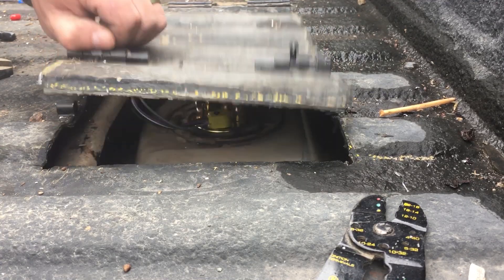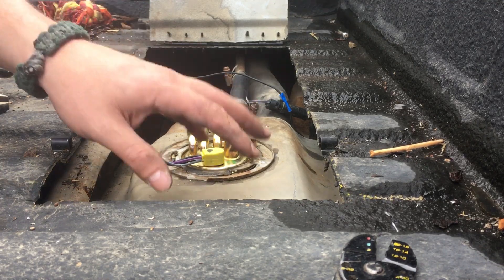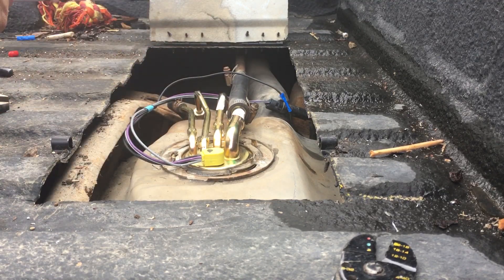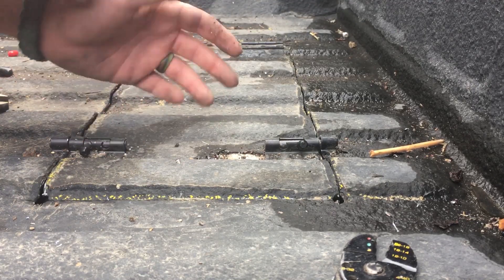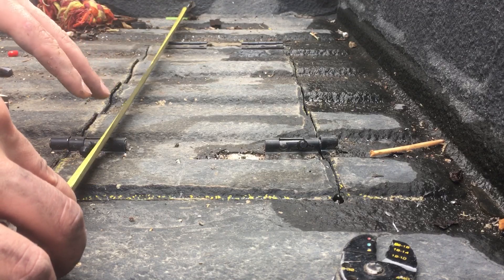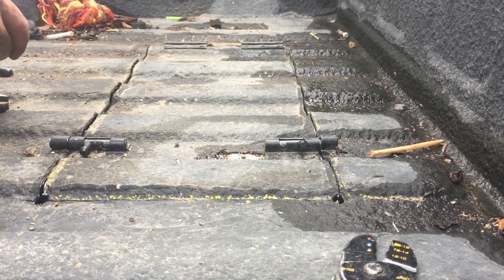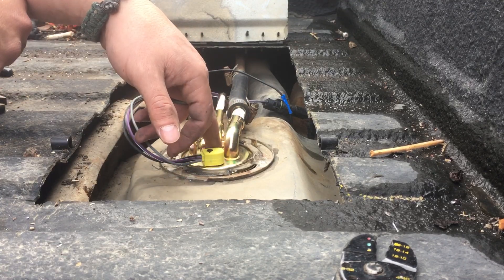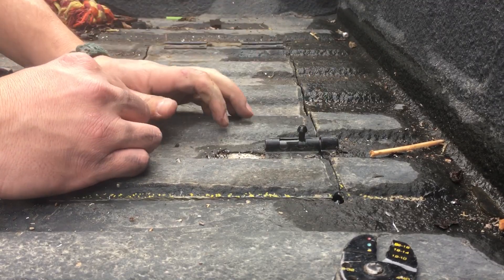1996 GMC 1500 fuel pump problem solved!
Video for cutting a hatch in the bed of your truck vs dropping the tank or paying to have it done, hope this helps! It's not the only video like it out there but it's short and sweet..  GOOD LUCK and keep on truckin!